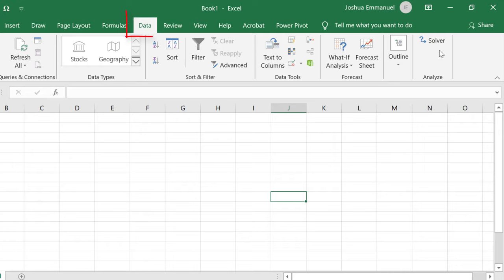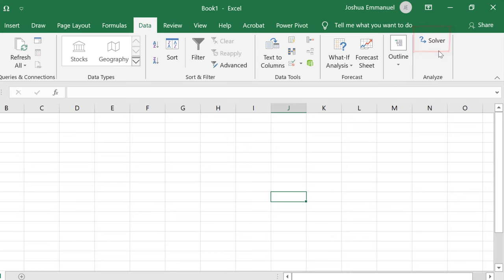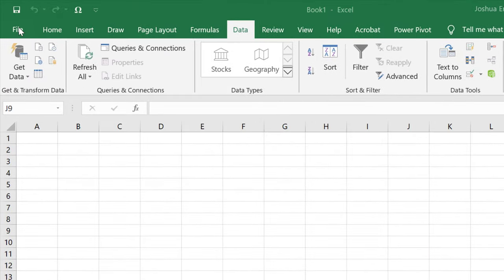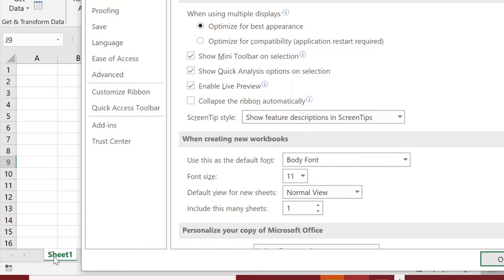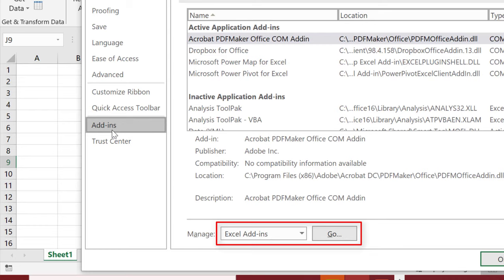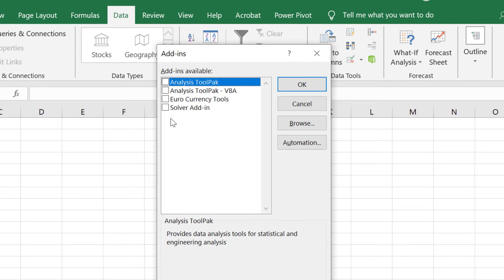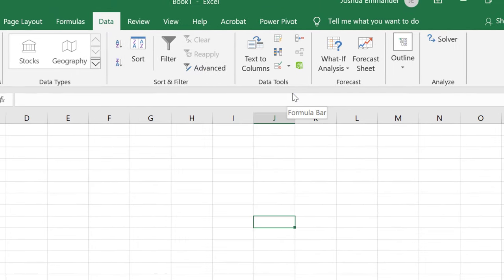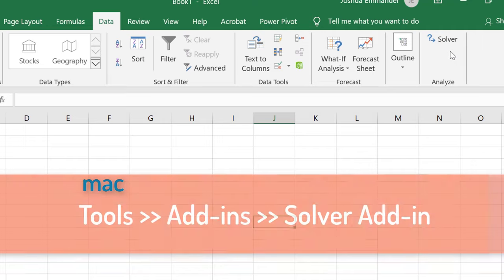How to install Solver Add-in in Excel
To install Solver in Excel:
Windows: File, Options, Addins and select Solver Add-ins